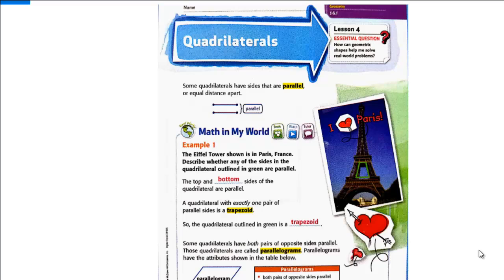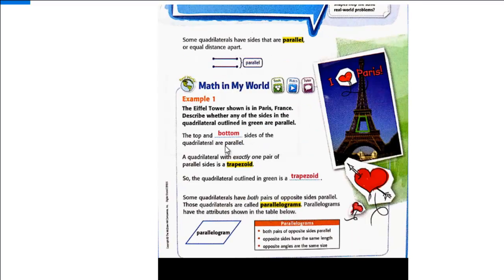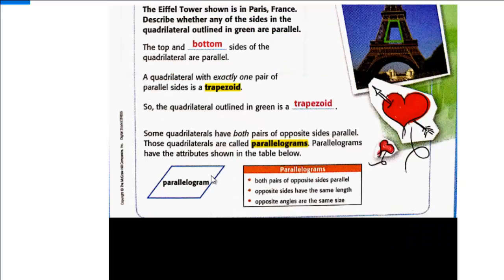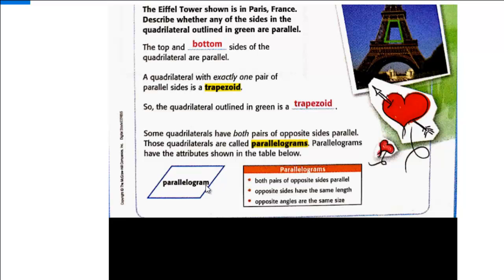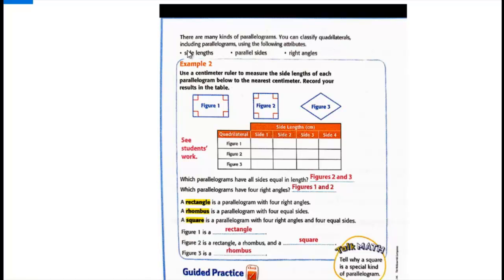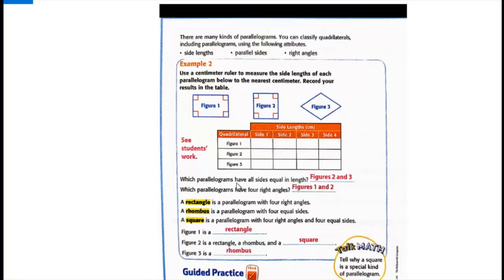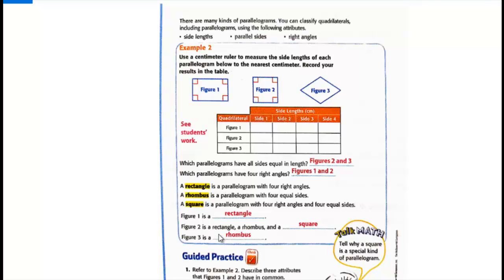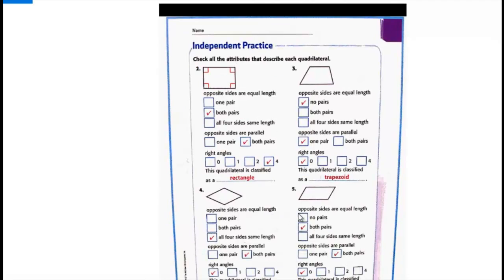VID gr 2 math